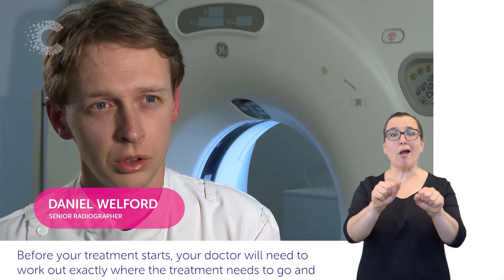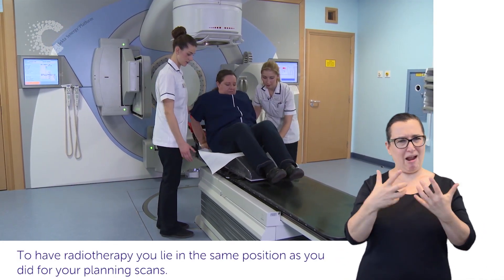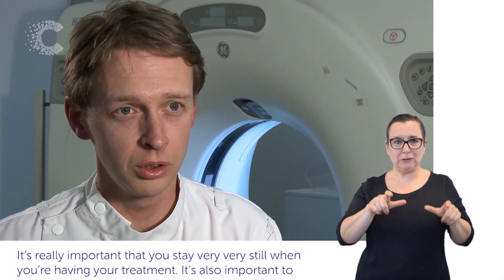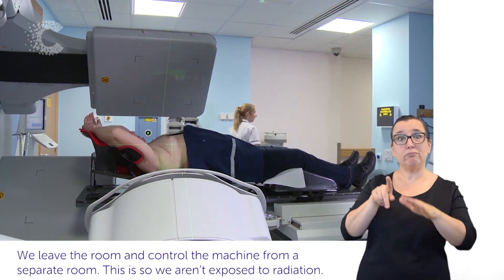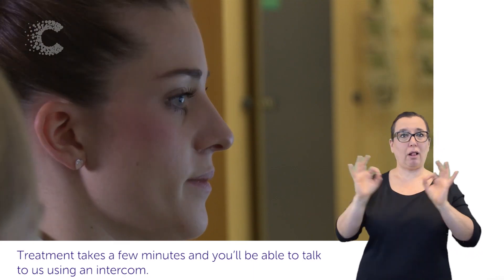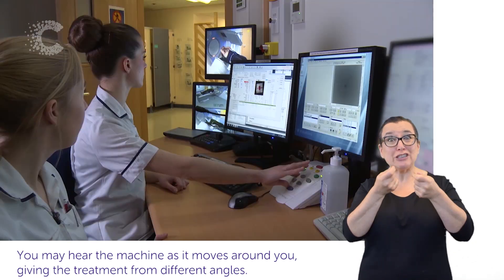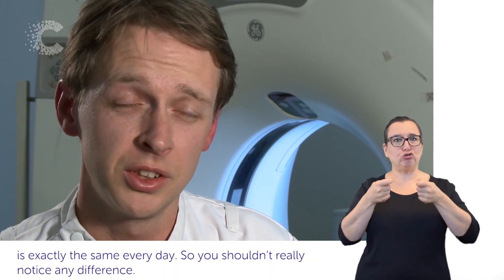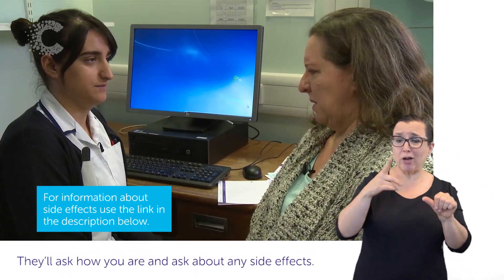Having radiotherapy for breast cancer - British Sign Language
Radiotherapy is the use of high energy X-rays to treat cancer. It is a common treatment for cancer. Learn what happens when you have radiotherapy for breast cancer.